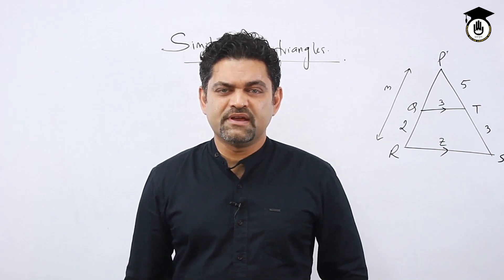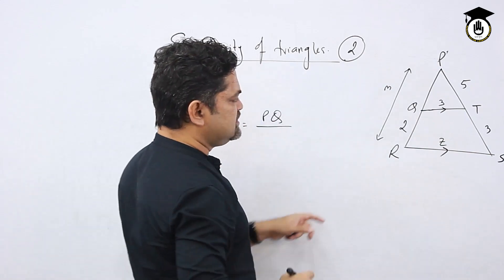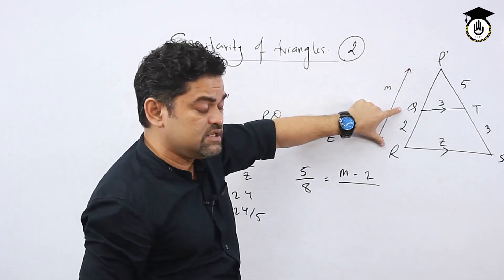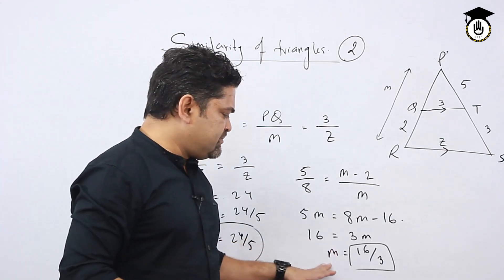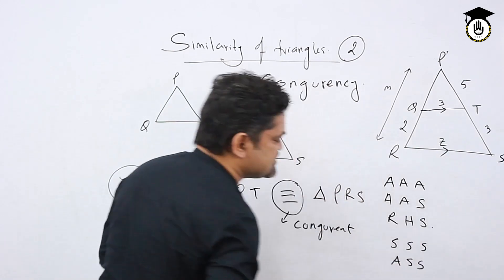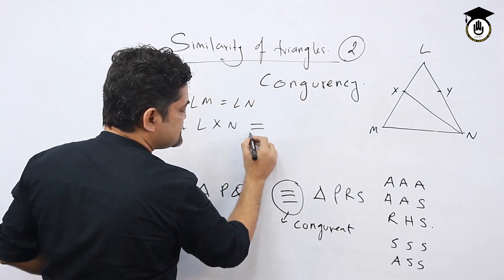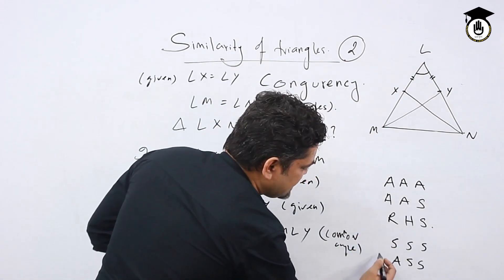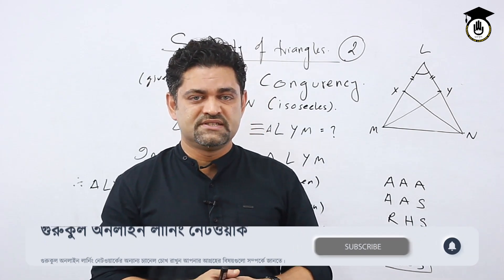IGCSE, O level Math B, Geometry, "Similarity Triangle" [ Triangle ] (2/2)। Math Gurukul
"Similarity Triangle" is the topic of our class today. This class "Similarity Triangle" is the topic of International GCSE, O level Mathematics (Specification B) Geometry. We will be covering all math topics gradually. We have covered the "Similarity Triangle" in two episodes. Today is episode 2.